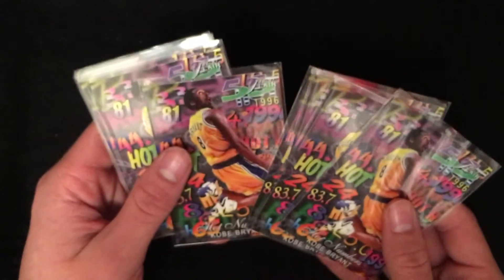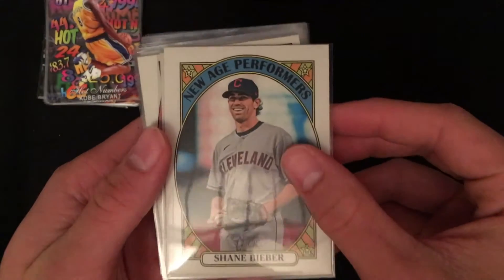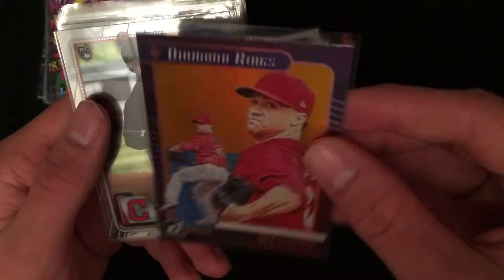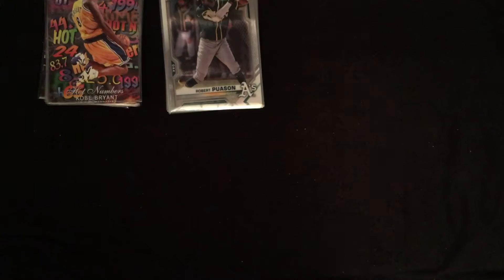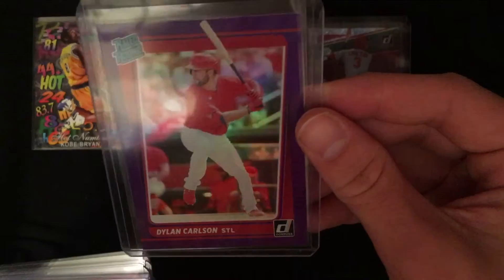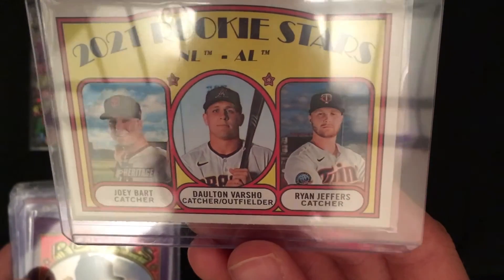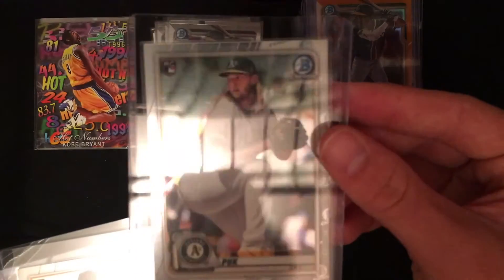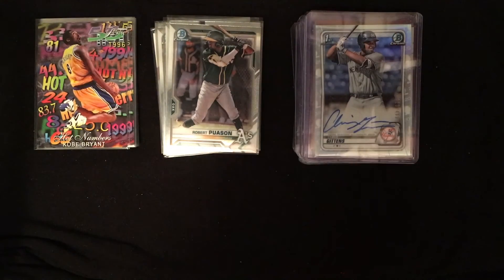Mail Day: Raw Cards (Ep.2)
This is the second mail day of raw cards that I have done.  In this video, I show the cards I have purchased in the past few weeks that are not graded.  Be sure to check my eBay store down below and the 1st Raw Mail Day.